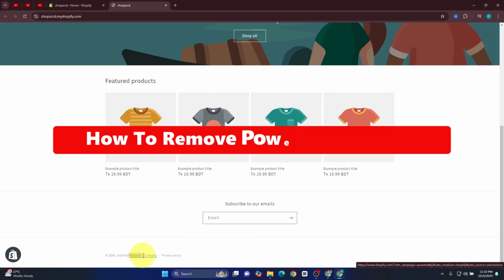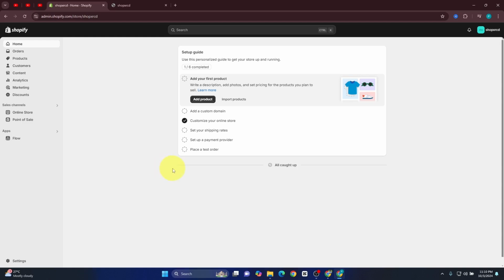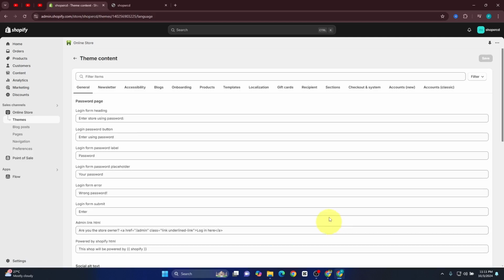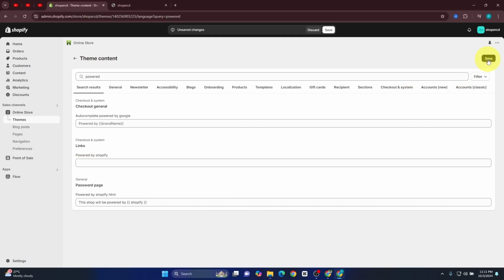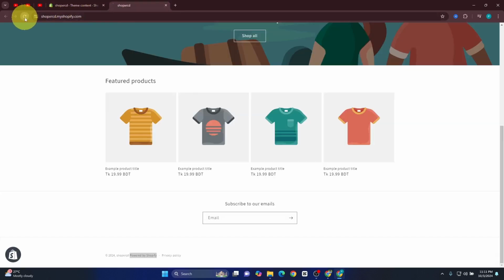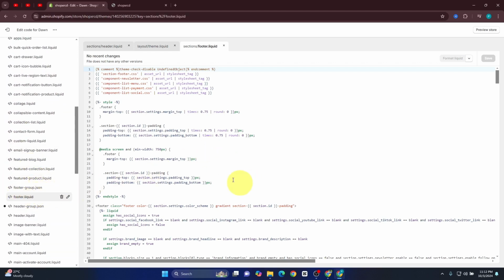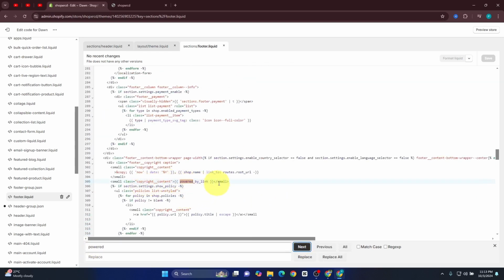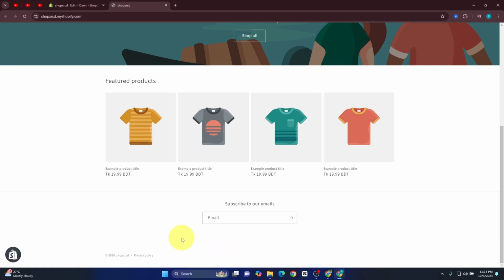How to Remove Powered by Shopify From Footer (2024)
Looking to give your Shopify store a clean, professional look by removing the "Powered by Shopify" text in the footer? This quick tutorial will guide you through each step so you can remove it with ease. We'll cover how to make the change through your Shopify theme settings and with a small code edit for complete customization.